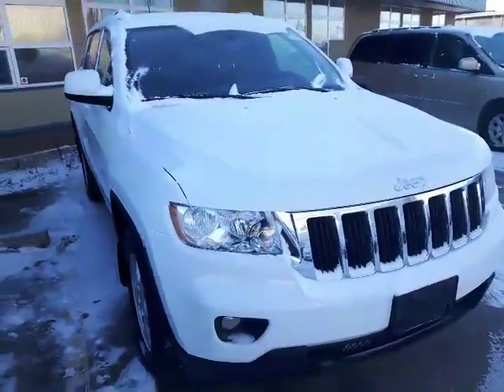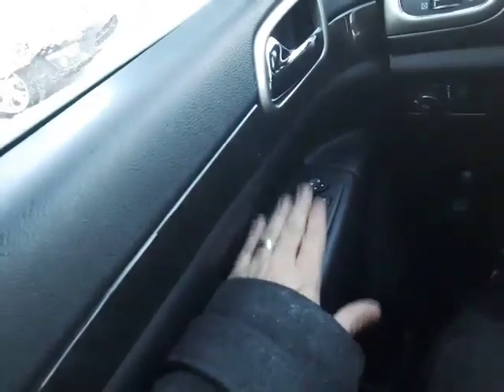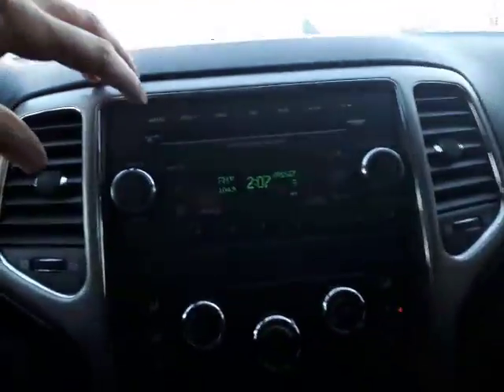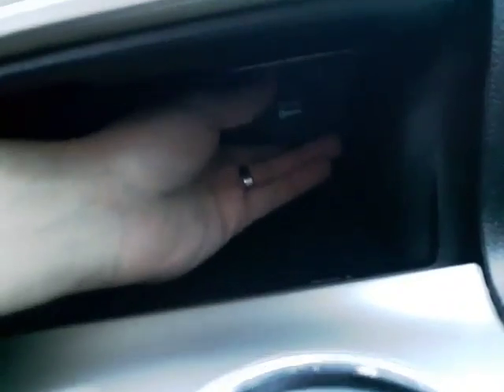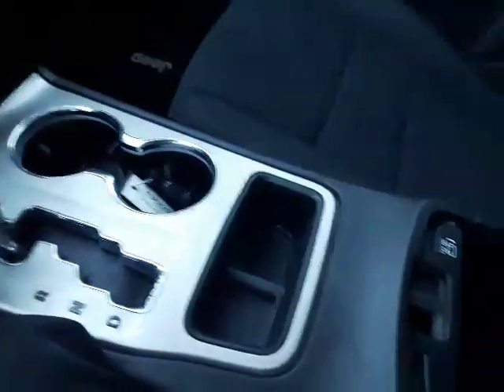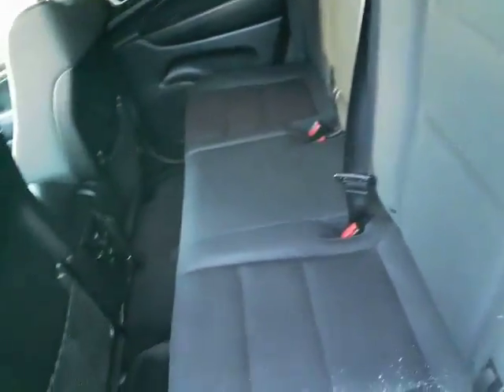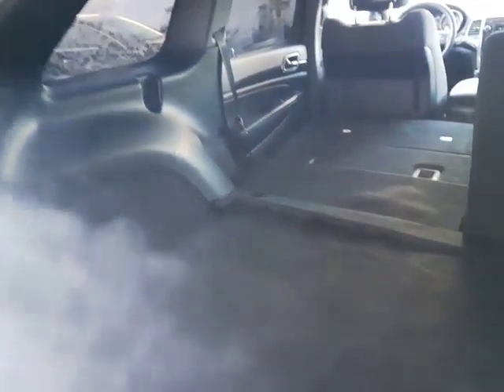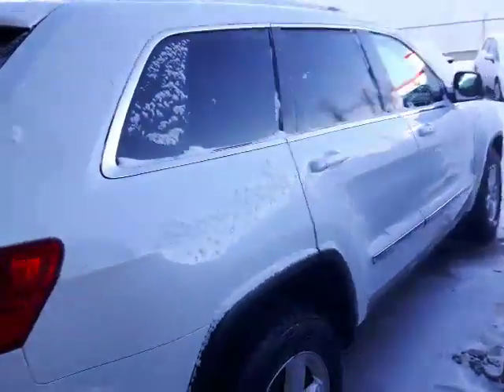Grand Cherokee, a closer look for Heather!